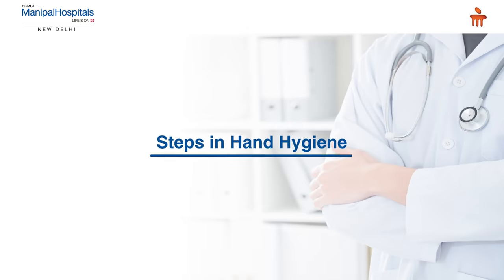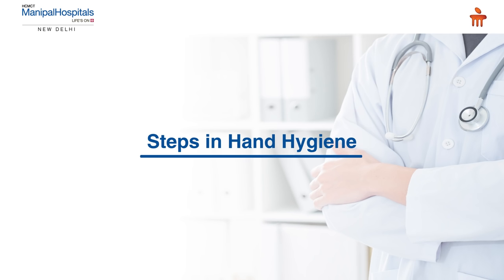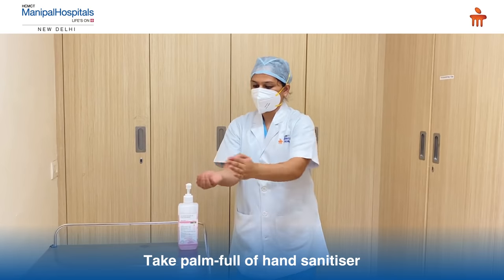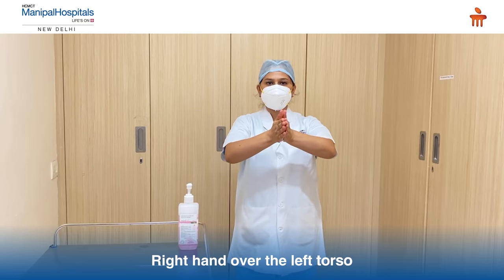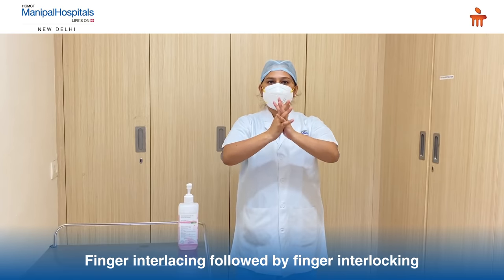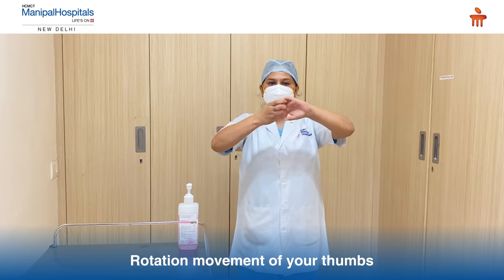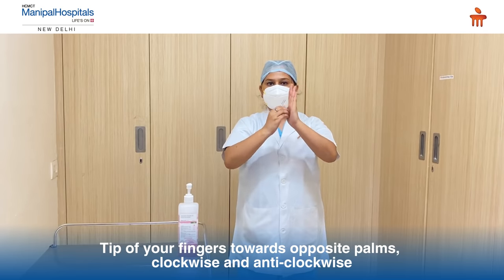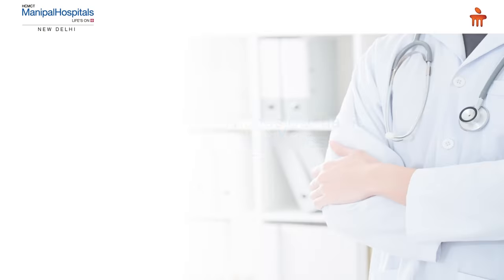Hand Hygiene Steps | Manipal Hospitals Delhi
Looking for a good hand washing routine to ensure that your hands stay clean?

Hand hygiene is a crucial aspect of maintaining personal cleanliness and preventing the spread of infectious diseases. By following proper hand hygiene practices, we can significantly reduce the transmission of harmful pathogens and protect ourselves and others from illness. Here are the essential steps in hand hygiene that should be practiced consistently:

By following these simple steps in hand hygiene, you can effectively reduce the risk of spreading infections and promote overall well-being. Remember, practicing good hand hygiene is not only beneficial for yourself but also for the health and safety of those around you.

Watch the video as our medical expert demonstrates the correct hand washing routine as per the WHO guidelines.
Wash your hands as guided to remain safe and healthy.